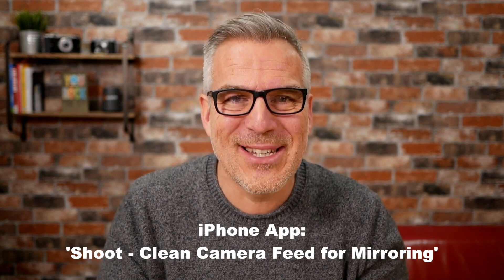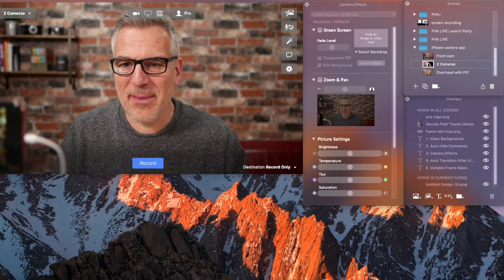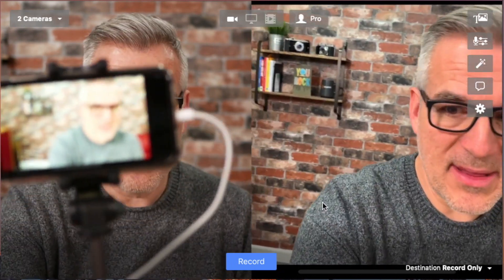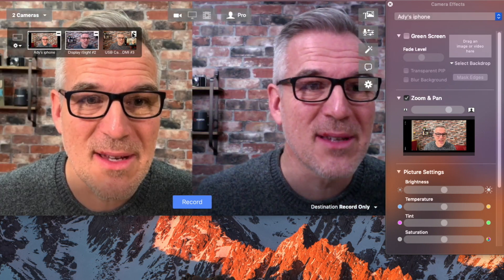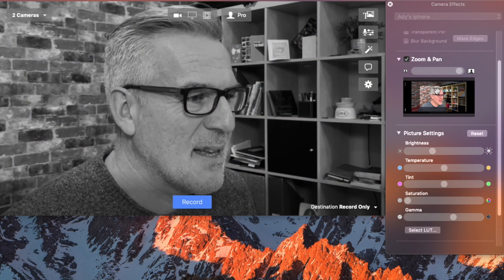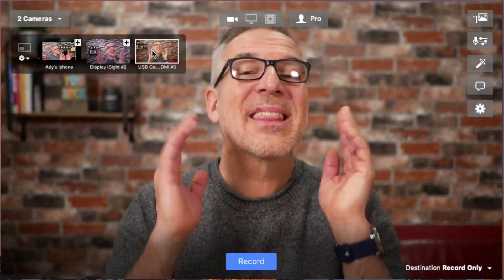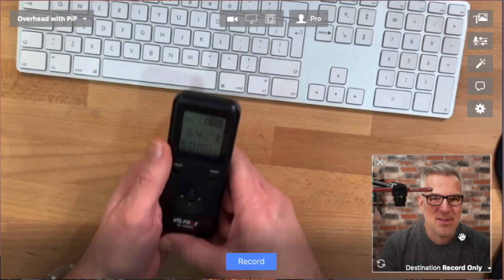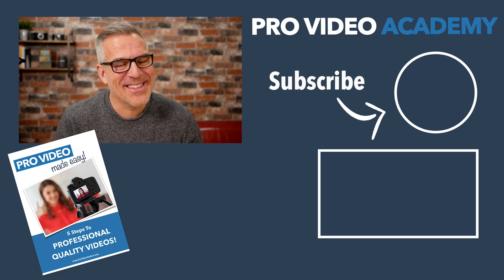Ecamm Live: Using your phone as a camera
I discovered this great simple app to give me a clean camera feed from my phone for Ecamm.